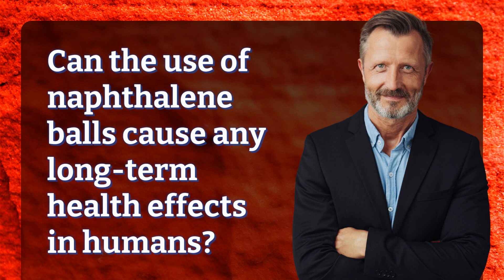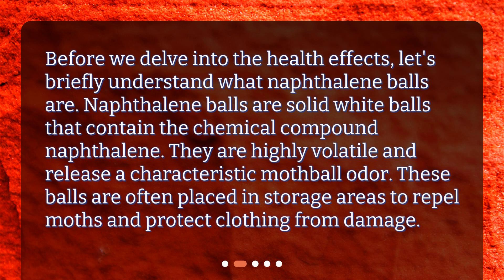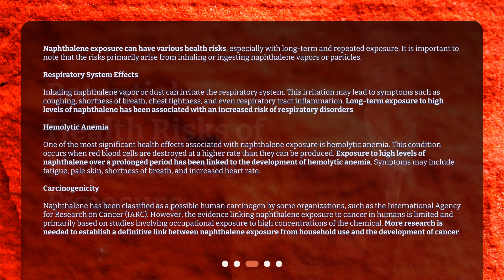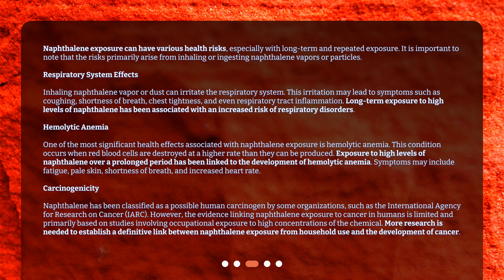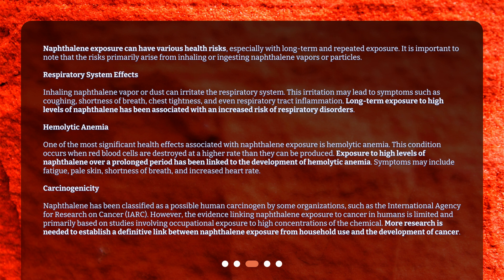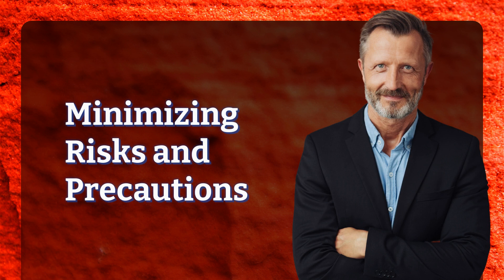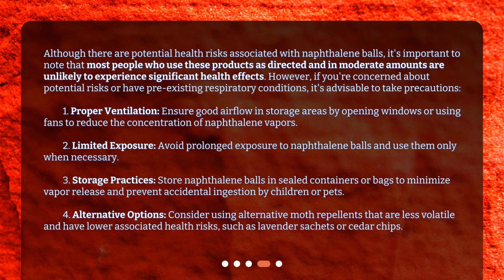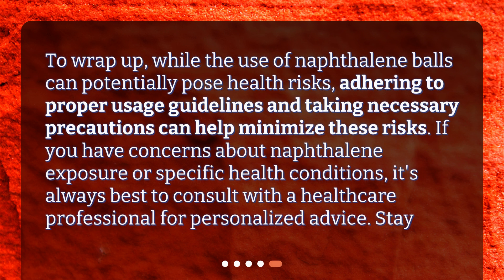Can the use of naphthalene balls cause any long-term health effects in humans?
Can the Use of Naphthalene Balls Cause Any Long-Term Health Effects in Humans? • Are you using naphthalene balls to protect your clothes from moths and deodorize your closets? You may want to watch this video! We explore the potential long-term health effects of using these common household items. From respiratory system effects to hemolytic anemia and even carcinogenicity, learn what you need to know to protect yourself and your family.

00:00 • Can the use of naphthalene balls cause any long-term health effects in humans?
00:28 • What Are Naphthalene Balls?
00:54 • Potential Health Risks of Naphthalene Exposure
02:29 • Minimizing Risks and Precautions